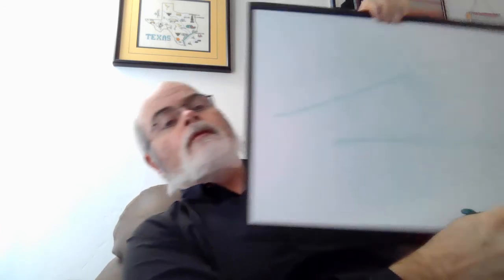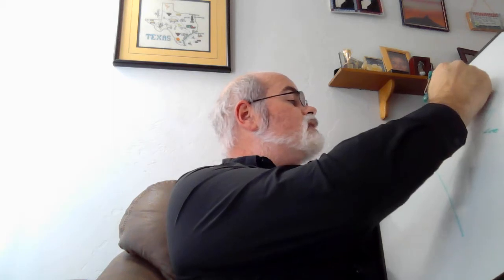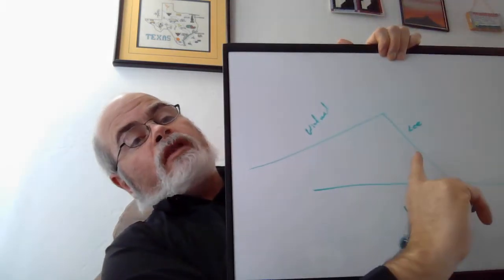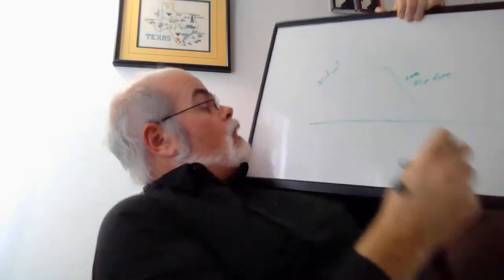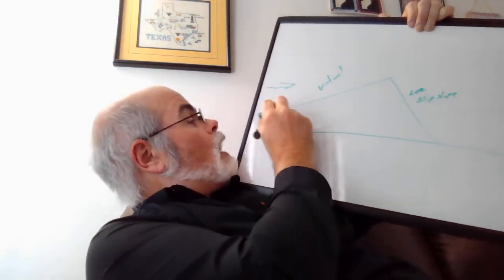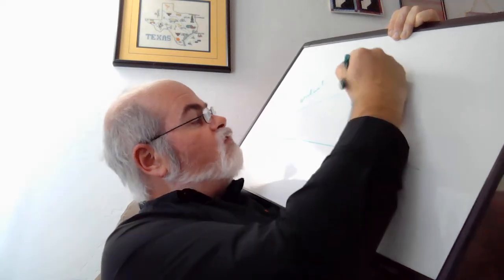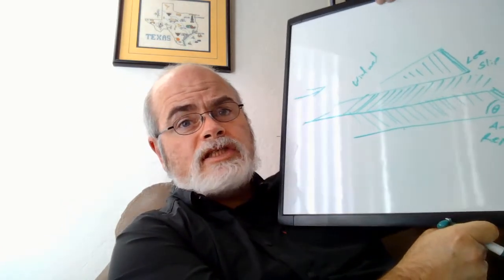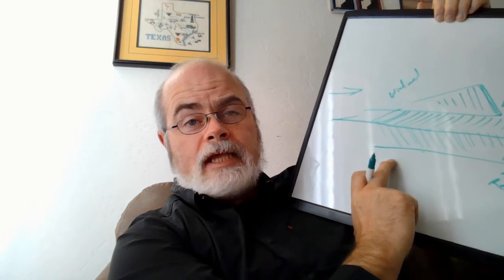Sedimentary Rocks Video Lecture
Lecture on Sedimentary Rocks, their formation, characteristics and identification for my Physical Geology Class with Pima Community College.